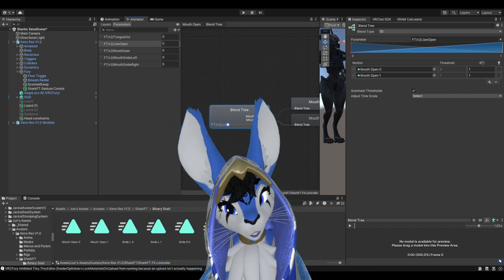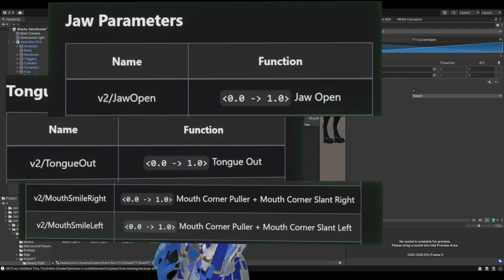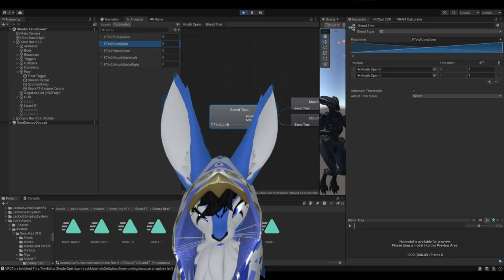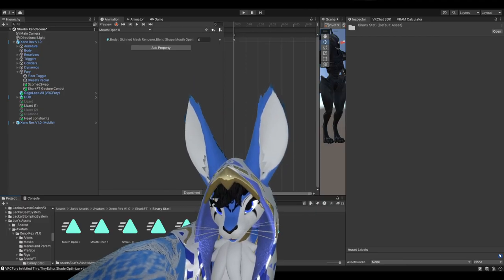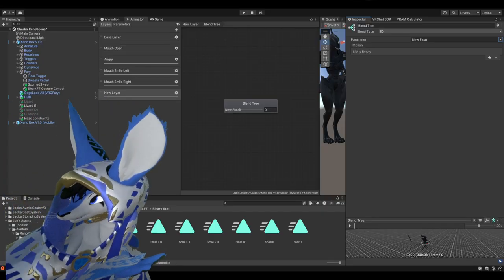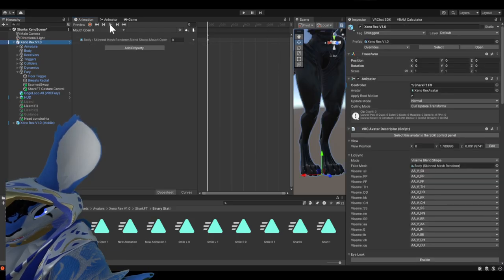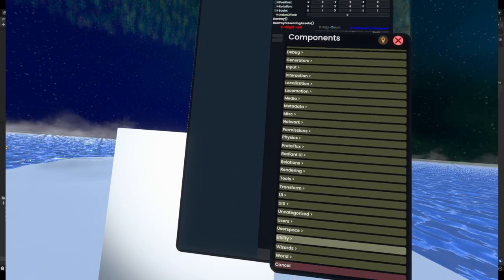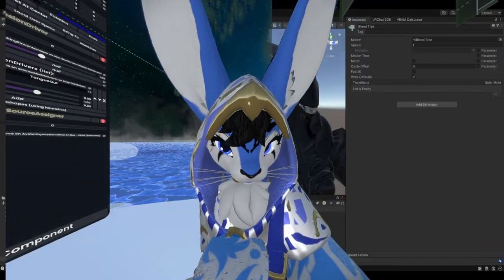VRChat and Resonite - FaceTracking does not always need FT specific Blendshapes [Tutorial]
Heya!
In this video I explain the core idea that your face tracking data like your controllers, is just normal input data that you can use however you want and dont need to map 1:1 onto some FT blendshapes. You can do whatever you want with them, be it puppeteer existing non FT expressions or even make your head shrink when you smile!

Vrchat/Unity part: 00:00
Resonite part: 12:20